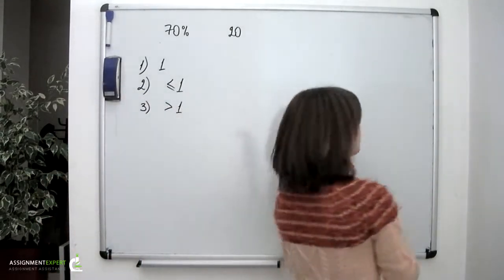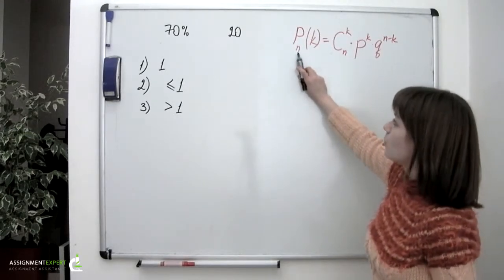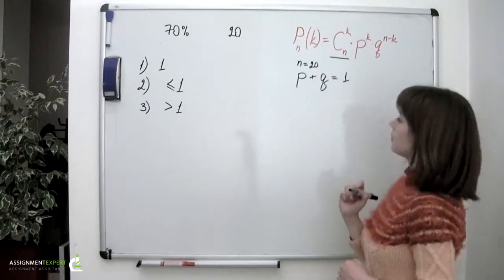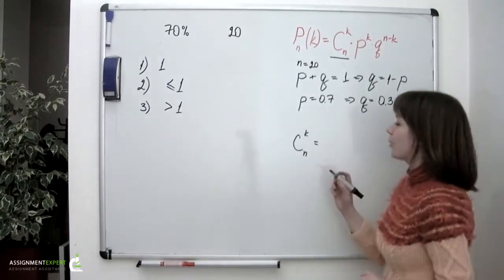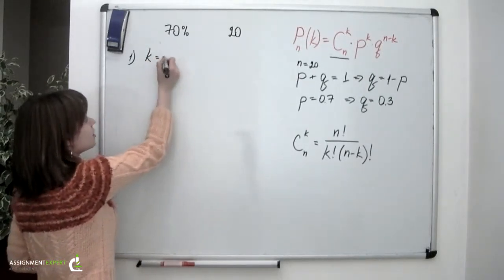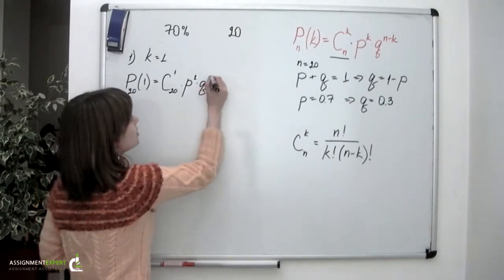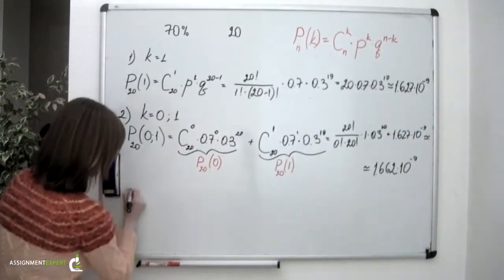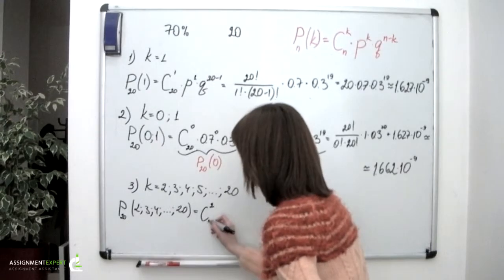Probability and Combinations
The video shows how to find probability using combinations. The binomial probability formula is applied for solving the task.
Initial problem is the following: 70% of married couples paid for their honeymoon themselves; researcher randomly selects 20 married couples and ask each if they paid for their honeymoon by themselves; it's required to find the probability that the number of cuples that say they paid for their honeymoon themselves is a)exactly one b) more than one, and c) at most one.

Math Help: Statisticsvand probability